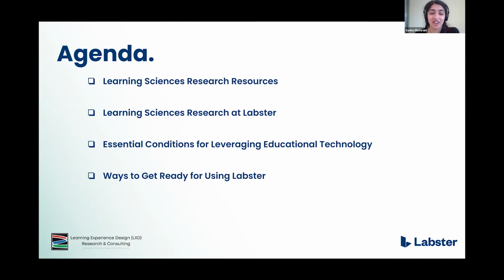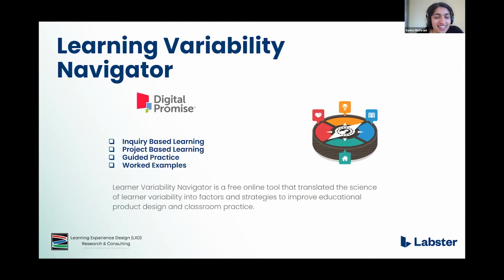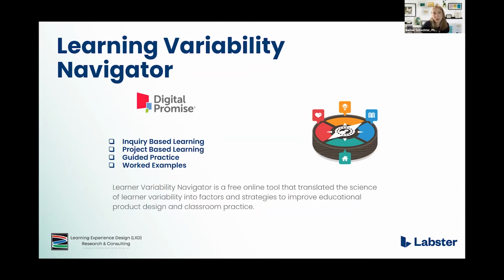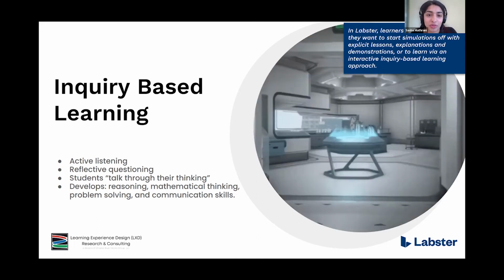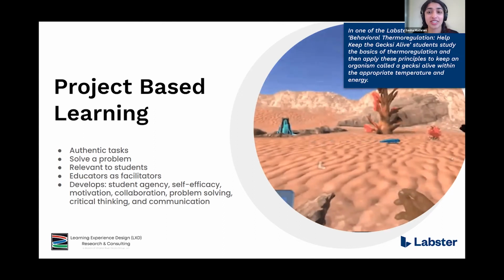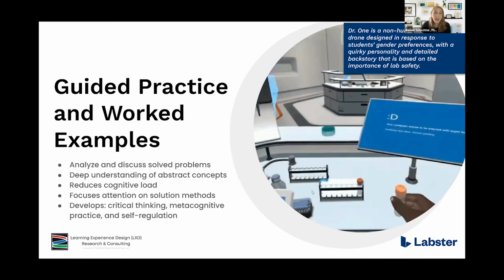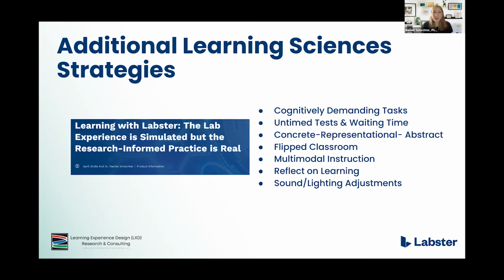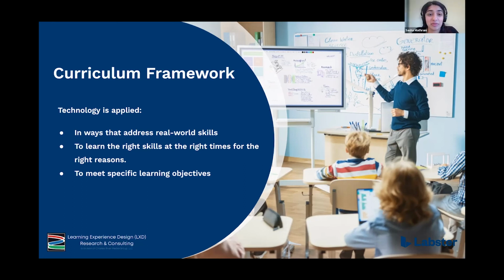Insights from the Science of Learning | Labster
Dr. Rachel Schechter, Ph.D. explains that new research in the field of Learning Sciences is revealing how humans learn. She shares how Labster virtual labs are designed with research-backed strategies that support the way students’ brains make sense of new information, including inquiry-based learning, project-based learning, guided practice, and worked examples. Dr. Schechter’s firm, LXD Research, partners with school districts and educational product companies to conduct research on the relationship between program implementation and student achievement.

Watch to learn more about:
- Labster’s Digital Promise Research-Based Design Certification
- The Digital Promise Learning Variability Navigator tool
- The ISTE Essential Conditions
- Labster’s "Are You Ready?” Checklist